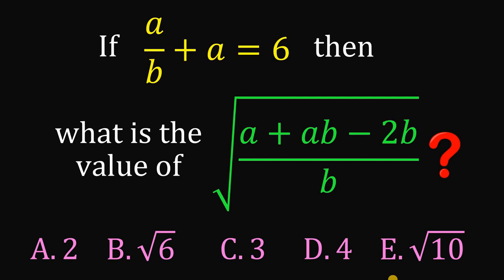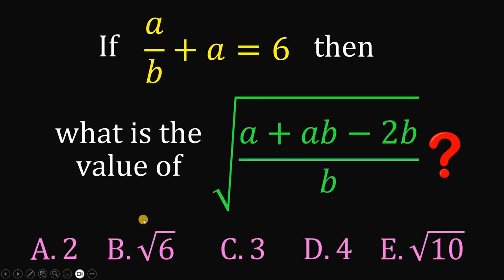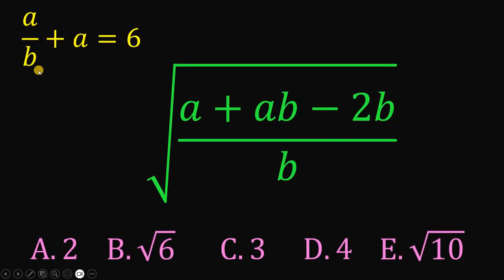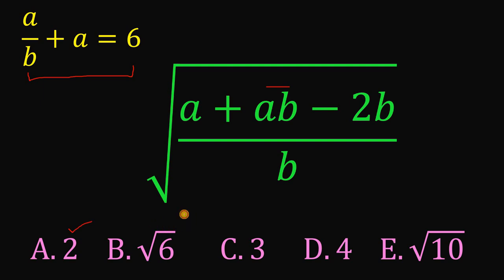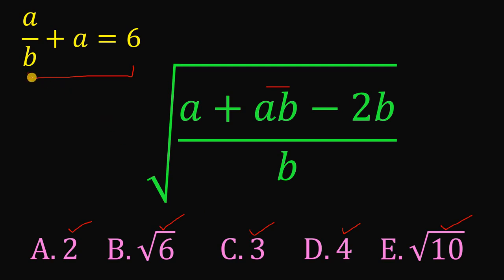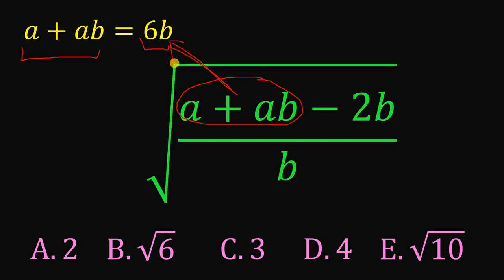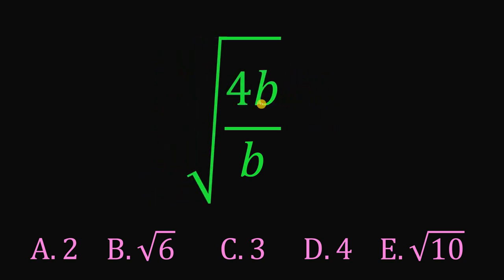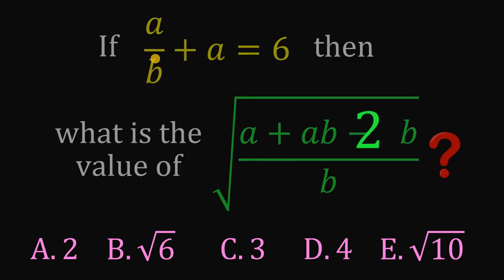BASIC MATH | Evaluate the GREEN expression | How?